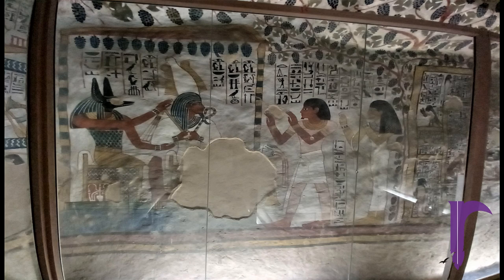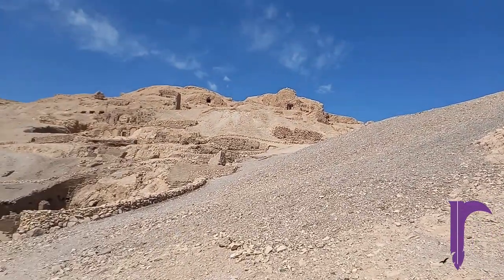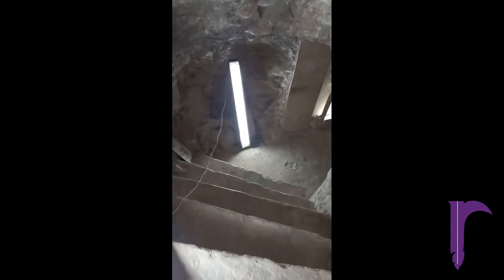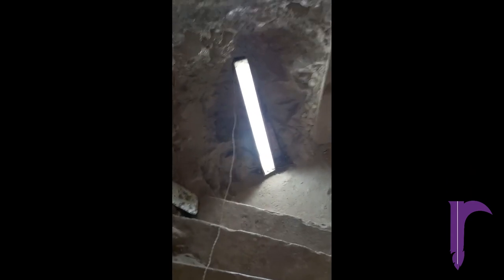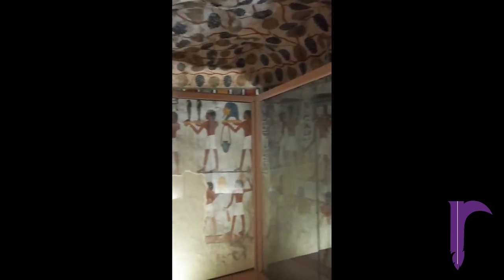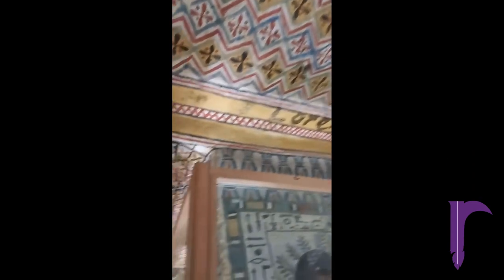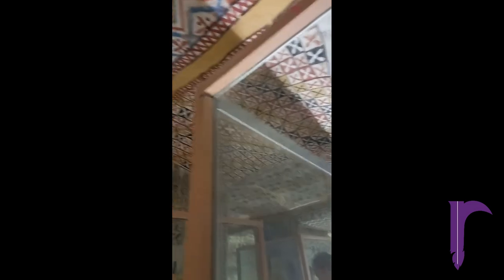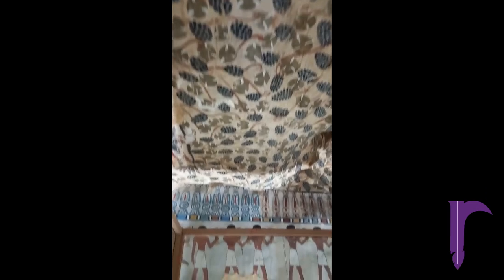THE TOMB OF THE VINEYARDS – WHAT BEAUTY!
Theban Tomb 96, or TT96, is better known as the Tomb of the Vineyards due to the exquisite decorations on its ceilings. The area where this tomb is situated is known nowadays as the Valley of the Nobles, or Sheikh Abd el-Qurna, the Theban necropolis on the West Bank of the Nile in modern-day Luxor, Egypt. This tomb is one of the most beautiful noble tombs in Egypt, with its very well-preserved colours and scenes.